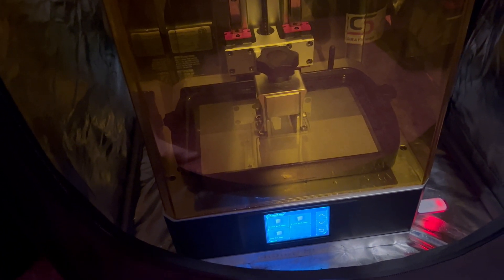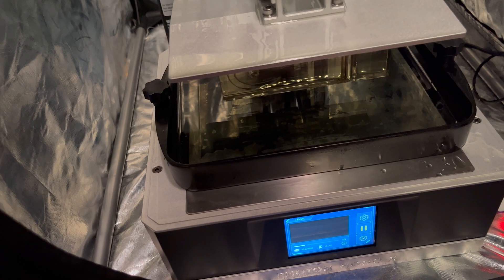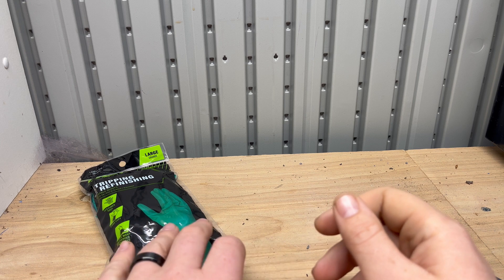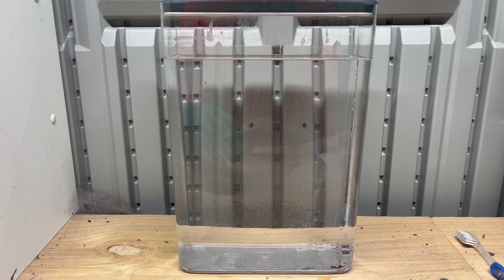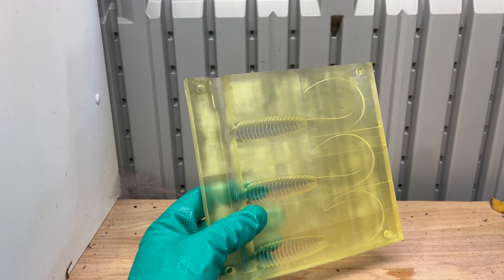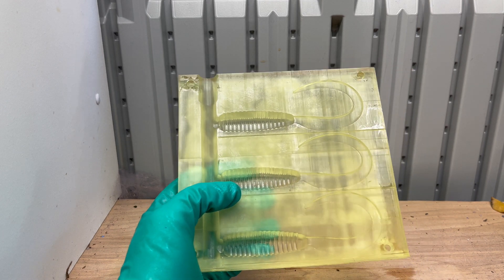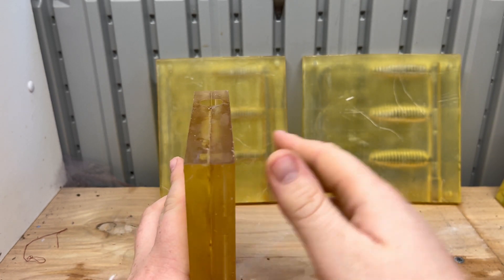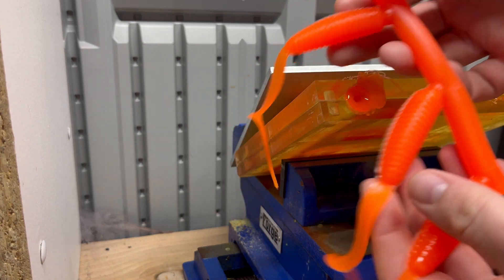3D Printing Soft Plastic Lures The Ultimate Beginners Guide: Part 3 Making Molds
This is part 3 of a multi part series on resin 3d printing your own soft plastic lure molds. In this part of the series we are finally ready to make some molds! I printed out all three of my saltwater grub molds and walk you through the process of pulling them off the printer and prepping them to make baits with. We go over basic resin safety, all the tools you need and how to post process the mold. At the end of the video we also inject all three of our custom 3d printed saltwater grub molds.

In part one we went over the basics of resin 3d printing and why it is such a good tool for making soft plastic fishing lures.

In  part 2 of the series we go over where to get 3d printable molds from and how to get the files ready to resin 3d print.

I make many different soft plastic lures for my YouTube channel that are all available for FREE for all to make. I want to give the knowledge on how to make these lures available to everyone! Even though my molds are free to download they are useless if you don't know how to make them. That is why my goal for the series is to take someone who has no knowledge of 3D printing and make them able to 3d print their own molds.

The resin we use in the video is siraya tech sculpt.
The Printers I recommend are the Anycubic Photon Mono X and the Elegoo Saturn.

Enjoy and go catch some fish!!!
WARNING!!: Molten plastisol is very hot and can cause burns. Don’t Touch it Breath it in drink it or do any other stupid idea you may have. Please be careful and follow proper safety procedures. I am not responsible if you hurt yourself.